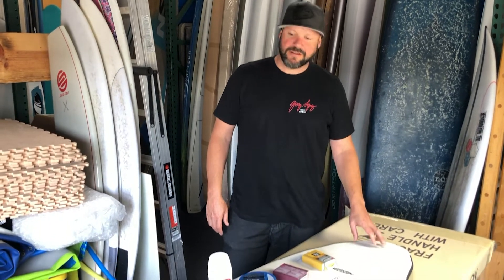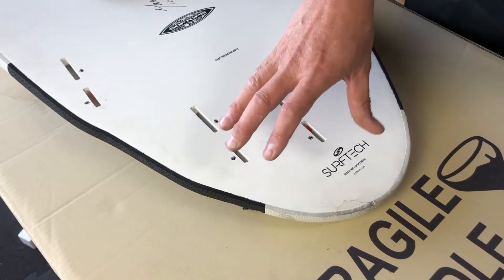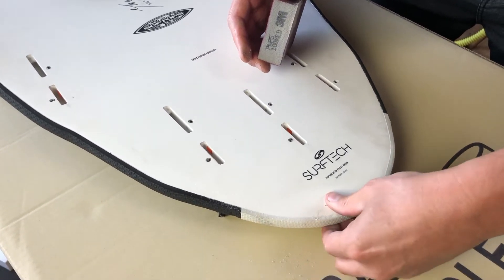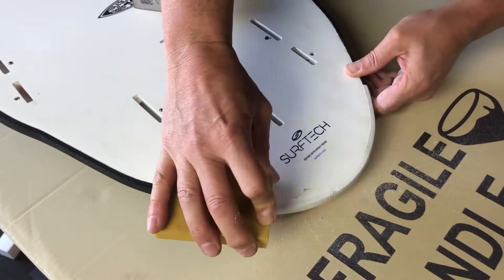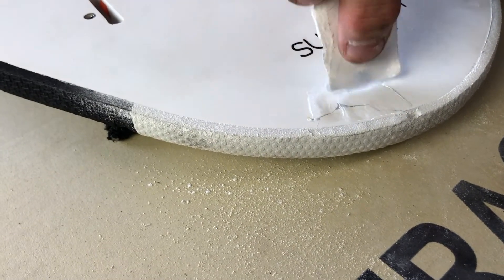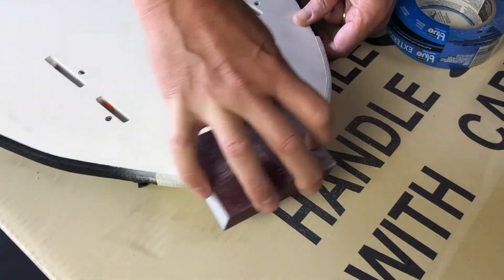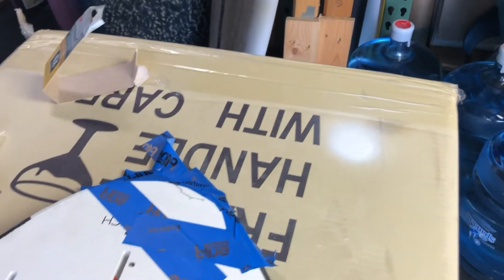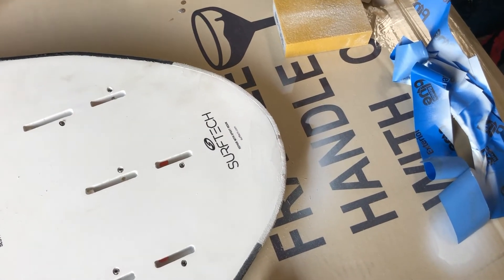How To Repair a Softop-CP Surfboard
Surftech shows you how to do a quick easy repair to your Softop-CP board which could be applied to most surfboards.